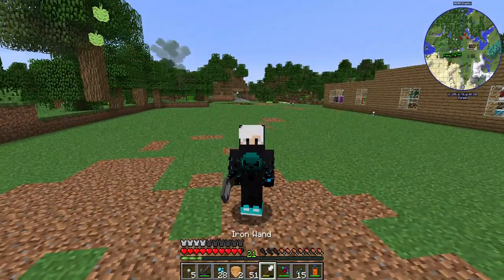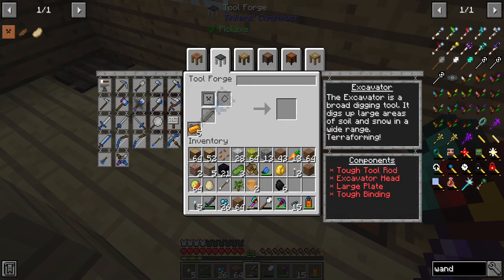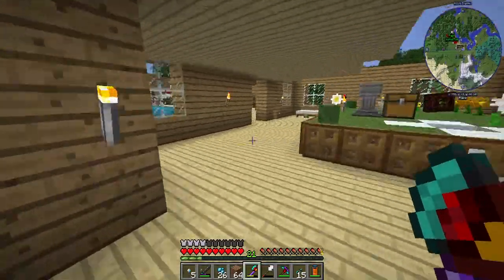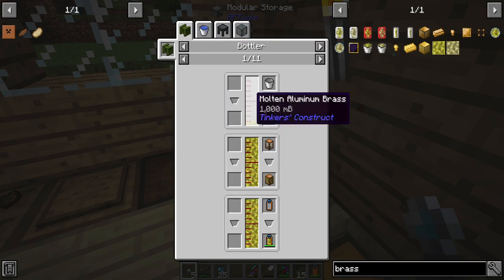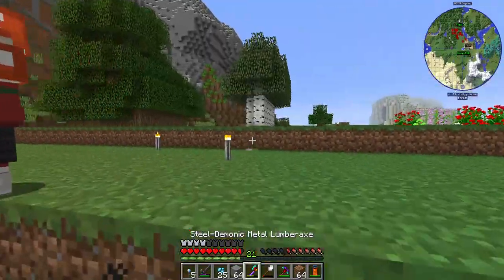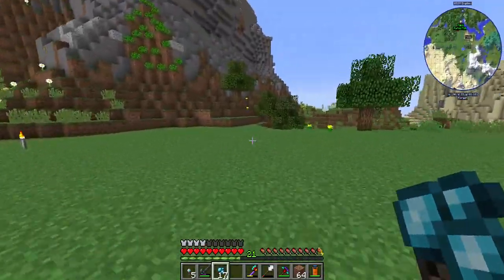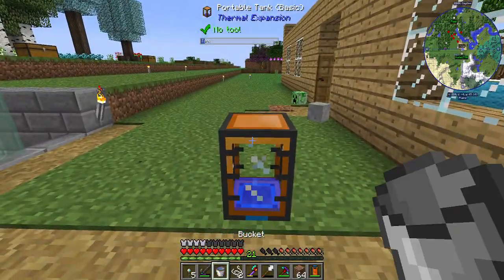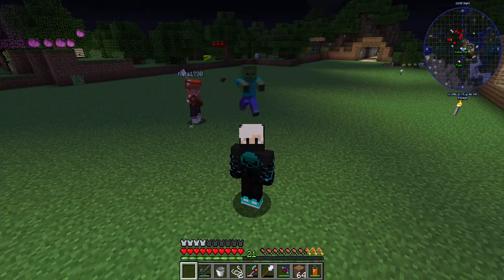Family Play Day 2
Modded Minecraft with the Family on a Local area Network. A Direwolf20 modpack made by the FTB team. A series of us, Figzi, Kata, and Souless on a from the start to who knows where our imaginations take us.
Need some help with Mods and or with something Minecraft related? Pretty much any mod and pretty much any mod pack. Happy Holidays